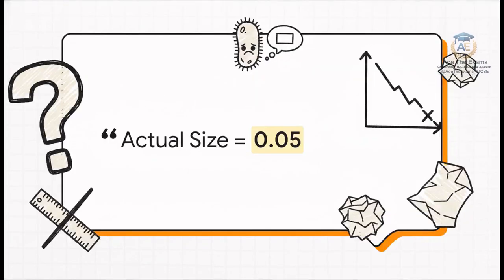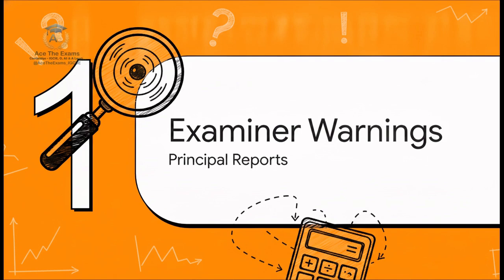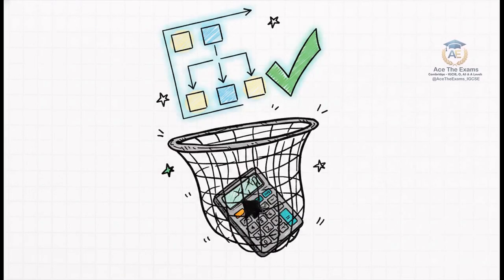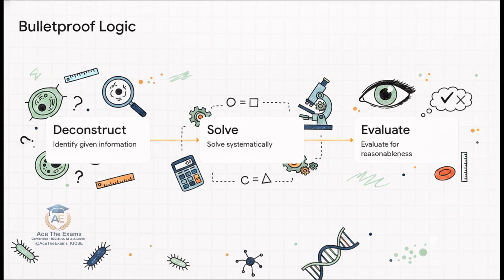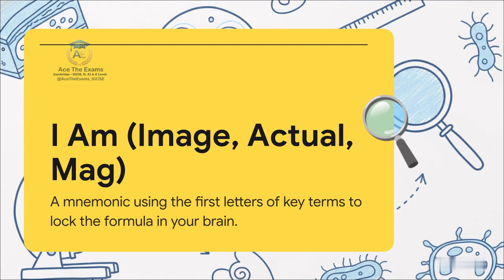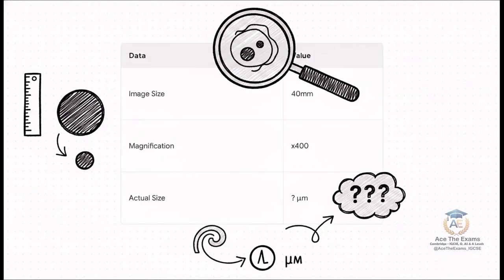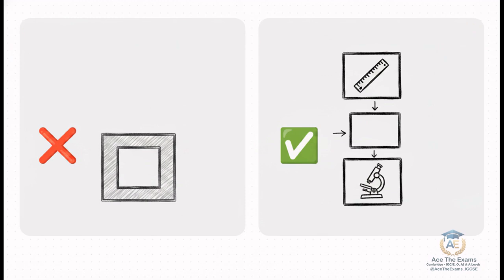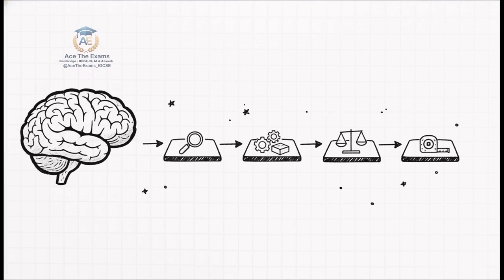Calculating Magnification And Actual Size Of Specimens Master This Fast Biology A... | Ace The Exam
Calculating Magnification And Actual Size Of Specimens Master This Fast Biology A Level As And A Level Biology 9700 for Biology. This Ace The Exam lesson explains Calculating Magnification and Actual Size of Specimens Master This Fast Biology A Level using exam-focused revision, questions, past-paper practice, mark-scheme understanding and common mistakes.

Primary search query: Calculating Magnification and Actual Size of Specimens Master This Fast Biology A Level AS and A Level Biology 9700
Related searches: Calculating Magnification and Actual Size of Specimens Master This Fast Biology A Level Biology 9700 questions, Calculating Magnification and Actual Size of Specimens Master This Fast Biology A Level 9700 past paper